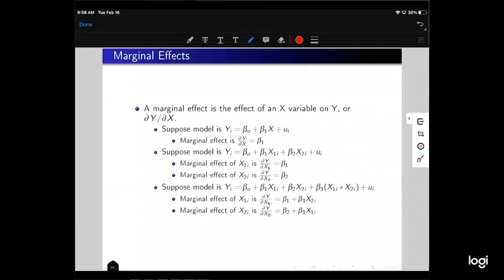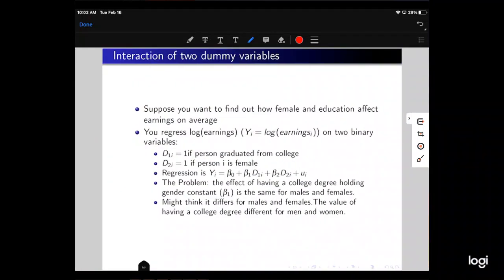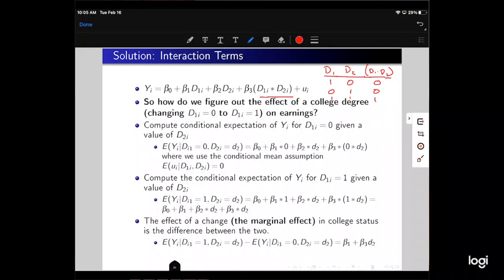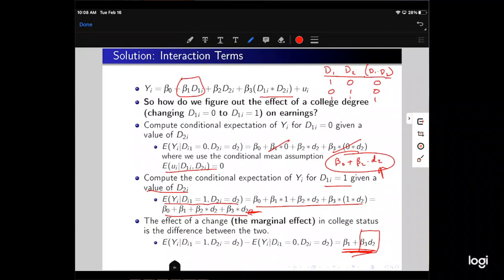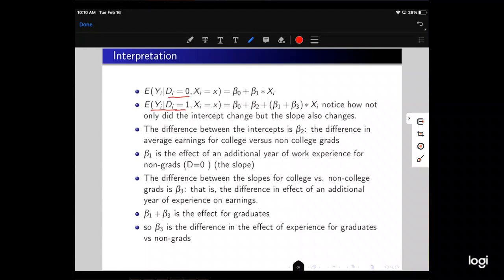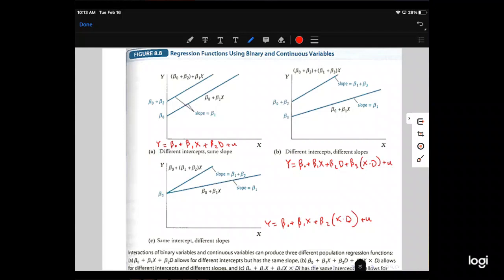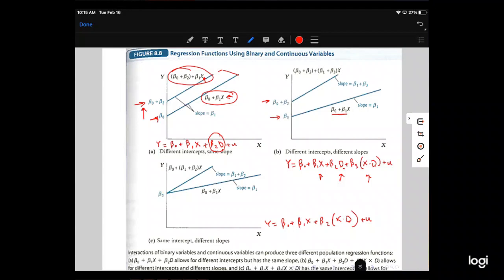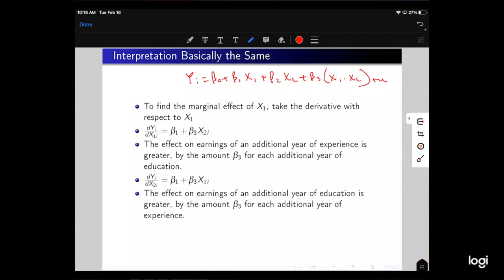Module 6 Lecture 4